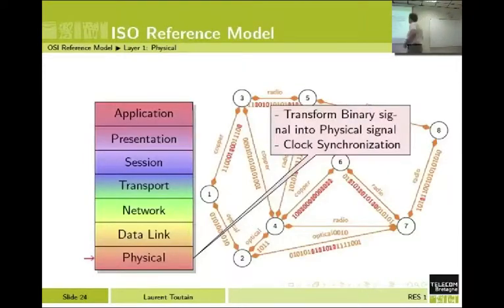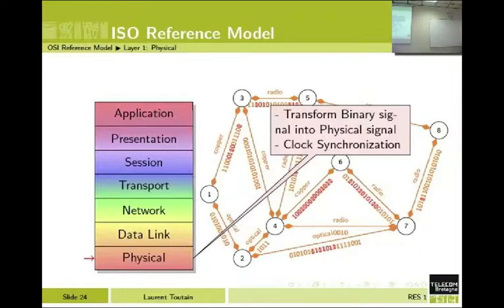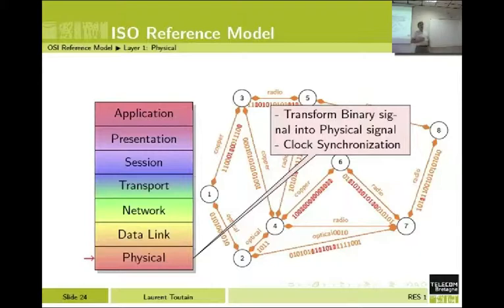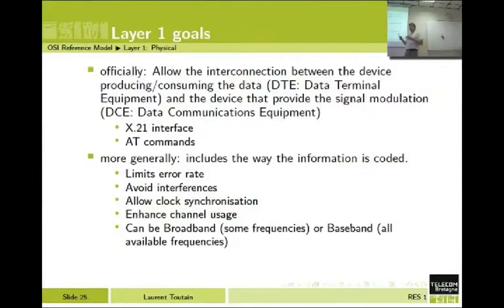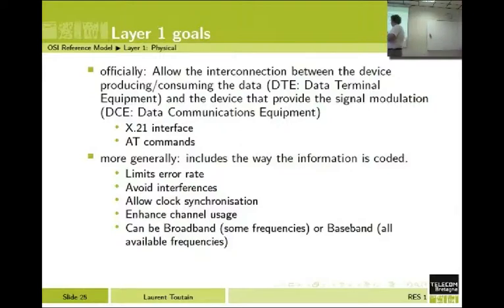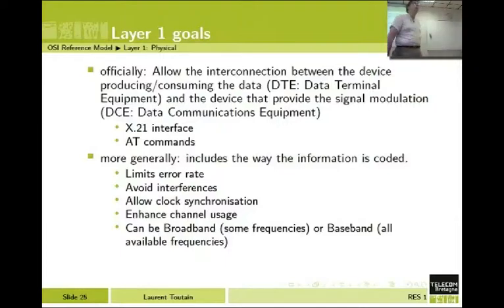RES1 05 physical